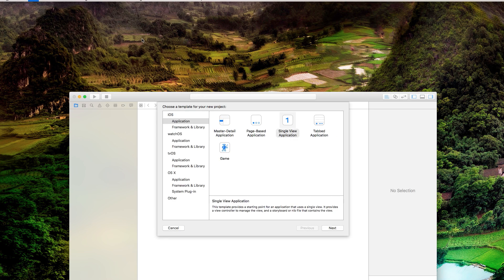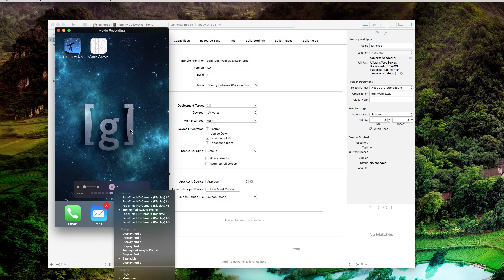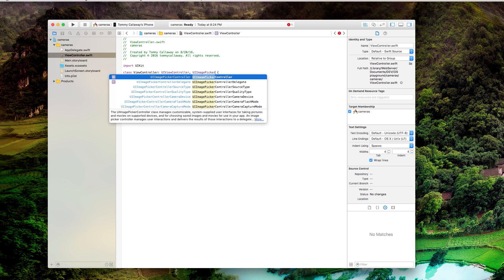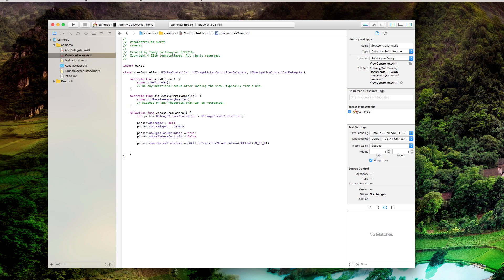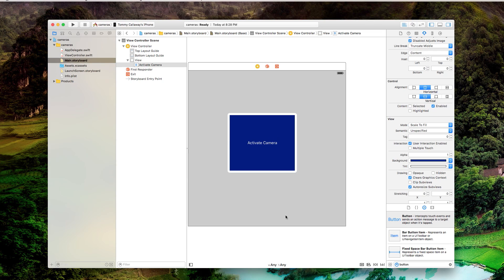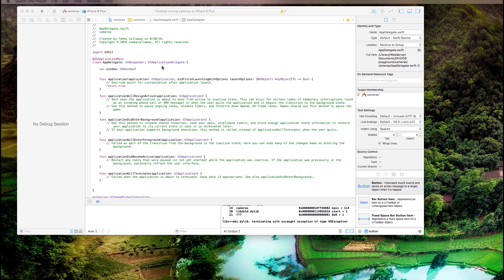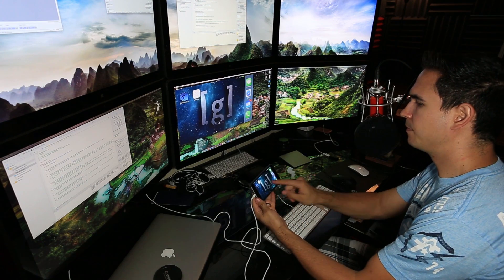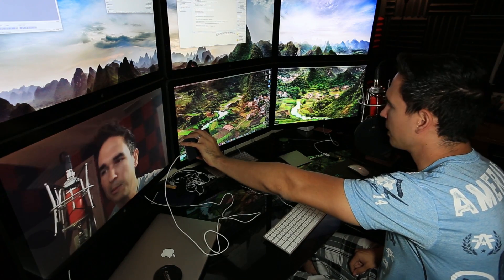Use iPhone as USB Camera - Xcode tutorial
Figure out how to use your iPhone as a USB camera / webcam so you can have different angles during recordings while still using a USB microphone (rather than just recording an iPhone video). I didn’t want to spend $5 on an app with a bunch of features I don't need to do it for me, so I figured out how to make a really basic app in Xcode that allowed me to do it.

This is useful for the following:
Display your iPhone's front camera in real time without extra junk in the interface
See what your iPhone’s front camera is recording while recording it (monitoring)
Record with your iPhone’s camera even if your iPhone storage is full
Record with your iPhone’s camera while using a separate microphone
Learn how to make a basic app with Xcode

Also, this video will teach you how to make a basic app with Xcode for your phone that utilizes the camera.

My camera gear for this video:
Camera: Canon 6d [Amazon]
Lens: 17-40mm F4 L [Amazon]
Lens - 70-200mm f2.8 IS II [Amazon]
iPhone 6plus was the device hooked up to computer